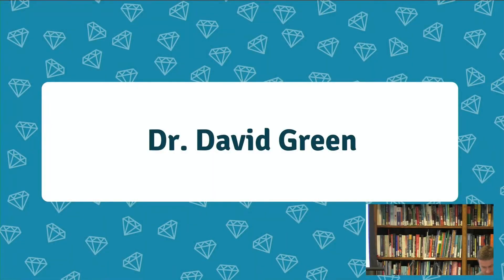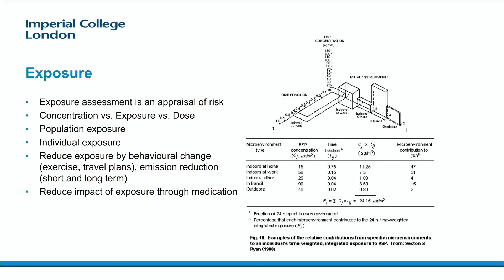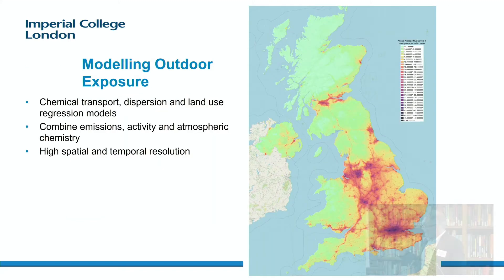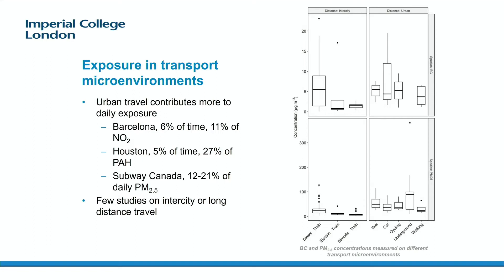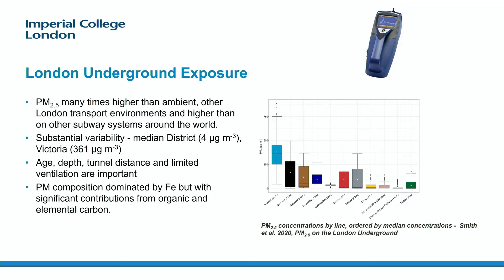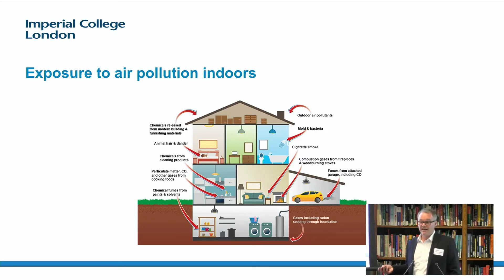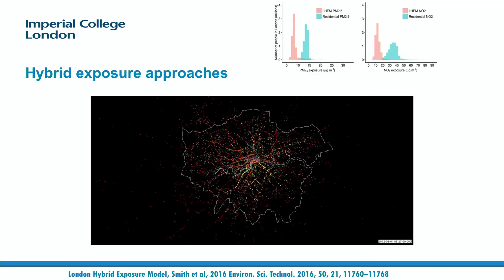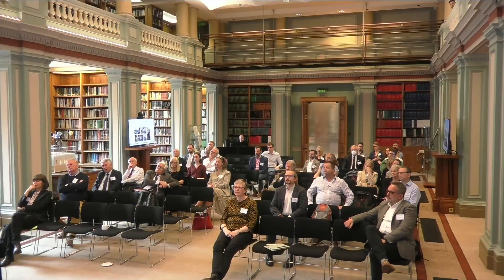Inhaled Particles 2022: Speaker 8 - David Green